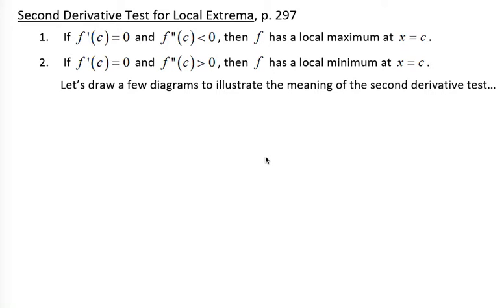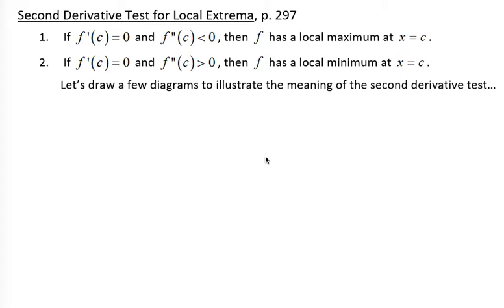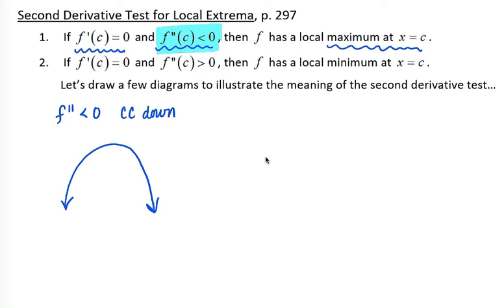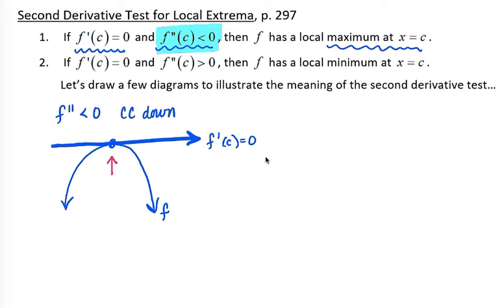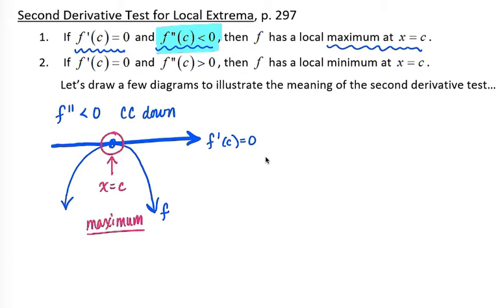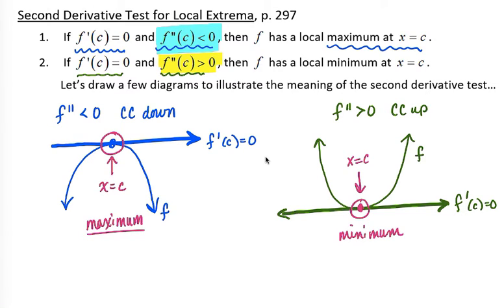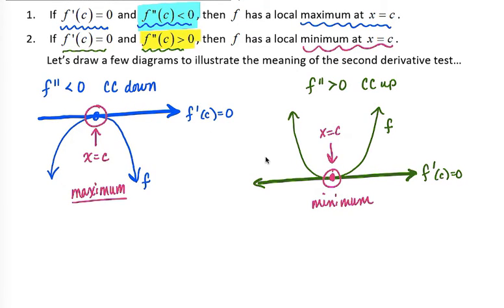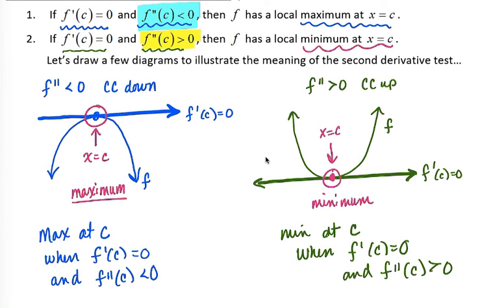Second Derivative Test - Brief Explanation of Concept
This video explains how the second derivative works analytically and visually.  No example is done, just the basic overview.